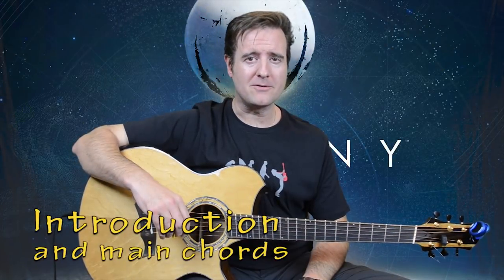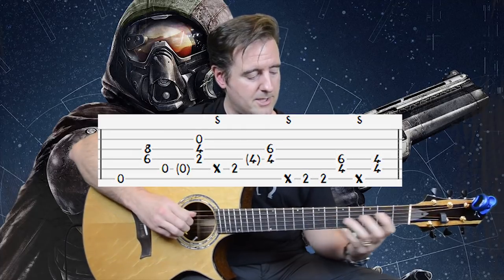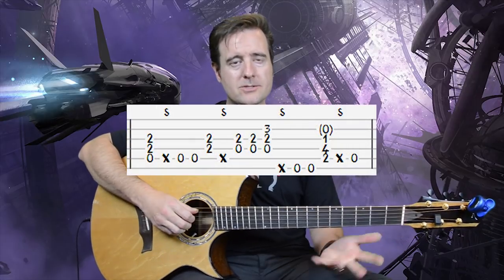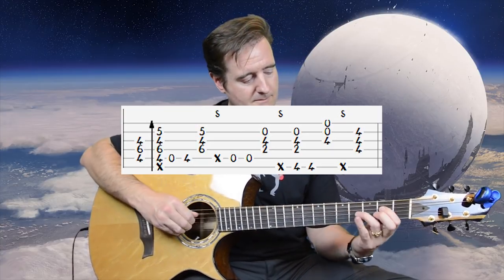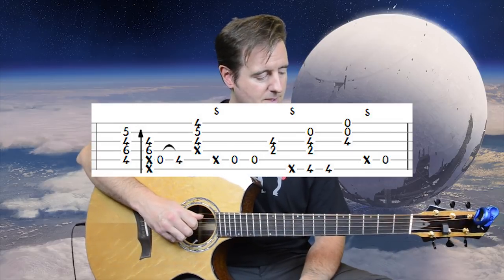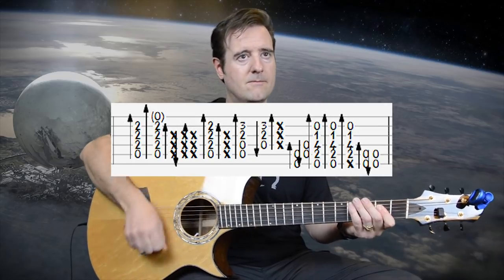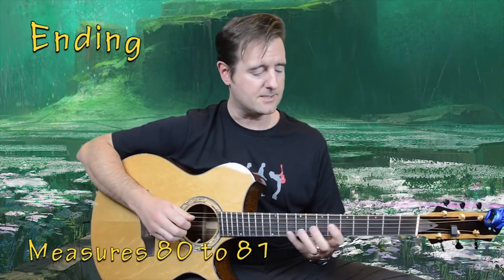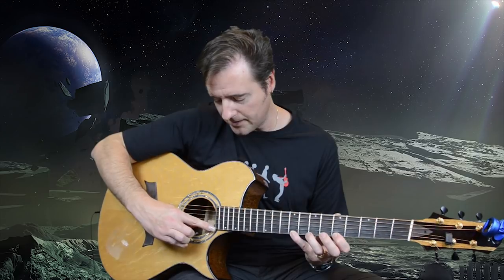Message in a Bottle(live acoustic) from Any Given Thursday - John Mayer - Guitar Lesson/TAB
Intro1 01:58
Verse1 7:29
Prechorus1 13:25
Chorus1/2 18:32
Interlude1 27:11
Intro3/Verse3 parts 30:38
Prechorus3(strummed) 32:37
Chorus3 37:30
Verse4 43:16
Ending 44:58
Early version Intro 46:01
Open string & Chord Harmonics 46:47

This is a 2019 re-upload of a video I did in 2014 with the example AGT DVD footage removed. This guitar lesson details the live acoustic cover of Message in a Bottle from his 2003 live DVD "Any Given Thursday". I've included a downloadable PDF version of the TAB I've written which is what the onscreen TAB is derived from. This version includes the fourth verse ("State of Emergency") present on the DVD but omitted from the CD version of the same track. a small portion of the lesson is also dedicated to the earlier arppegiated version Mayer used to play as well as Andy Summers right-hand fretted harmonic Lenny Breau technique on the original track from "The Police".